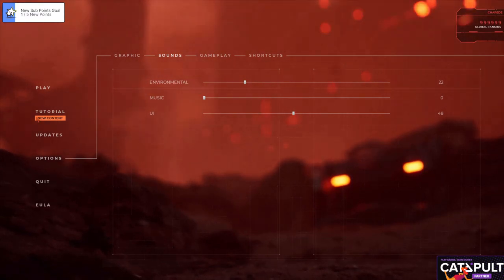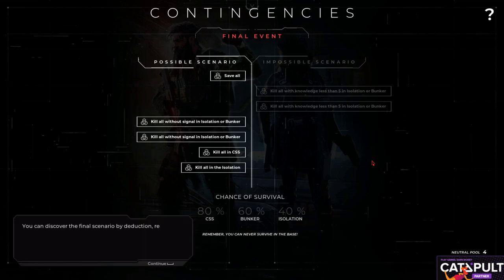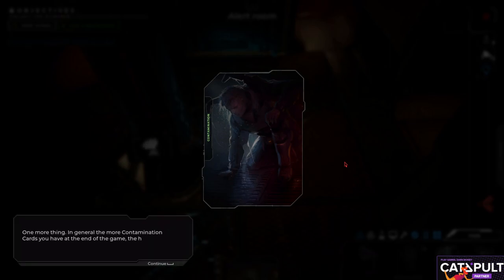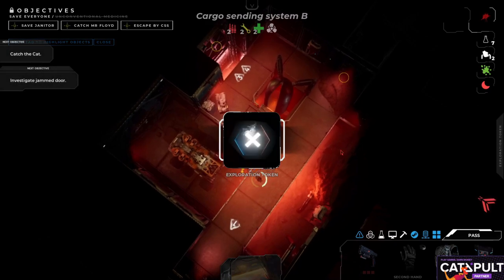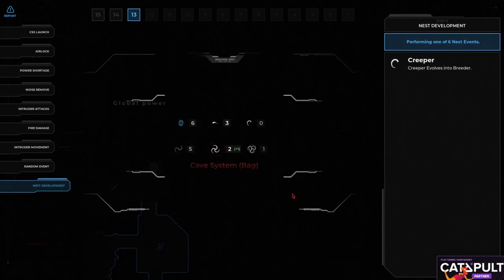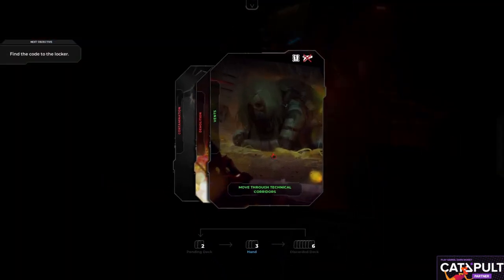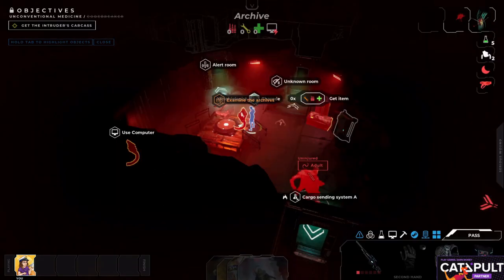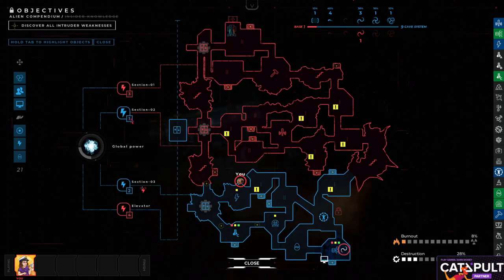17/11/2022 Part 2 Nemesis Lockdown Charede's Twitch Stream | Charede On Twitch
Part 2 Charede's Twitch stream for the 17th November 2022.

Enjoyed the video? for more like this.

Credits:
For specific songs and artists as the video plays please see chat on screen at the bottom right during the video for track and artist name as well as a link to the track on Pretzel